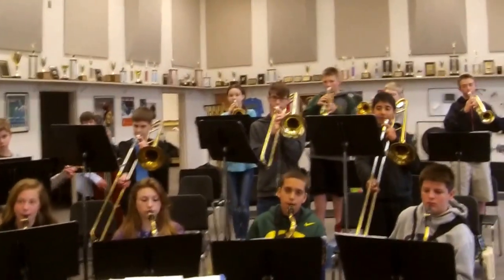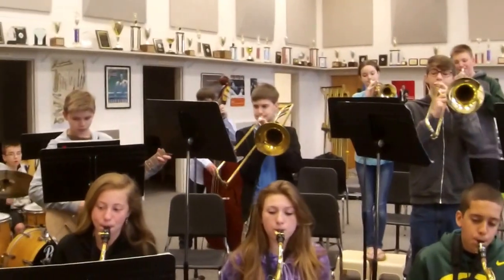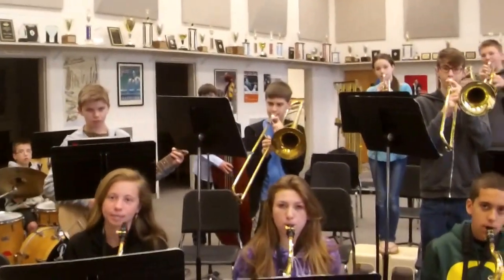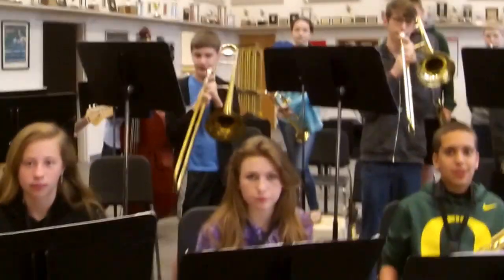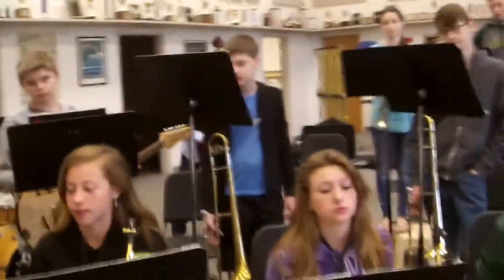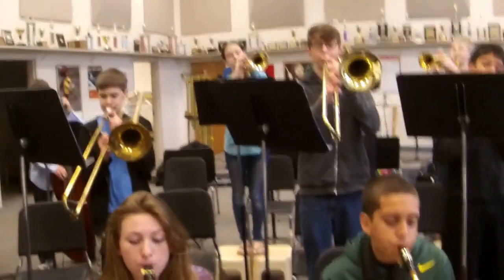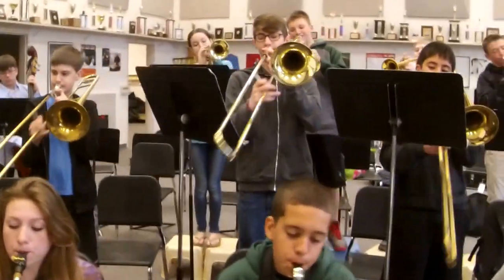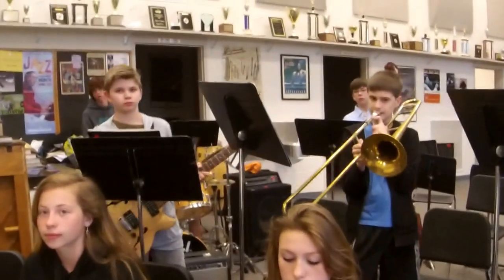Shasta Jazz Audition 2015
The band sight reading the 2015-16 audition song, "The Preacher".